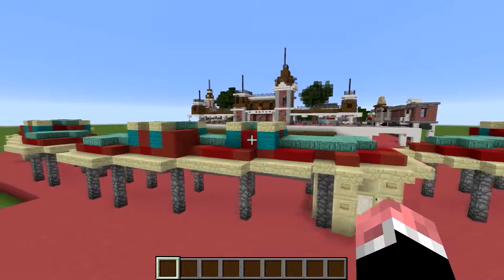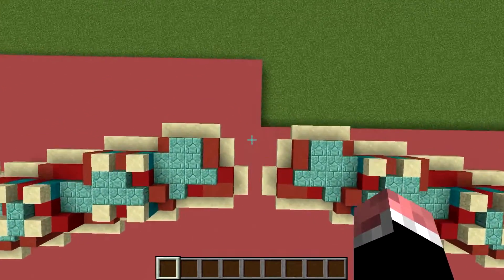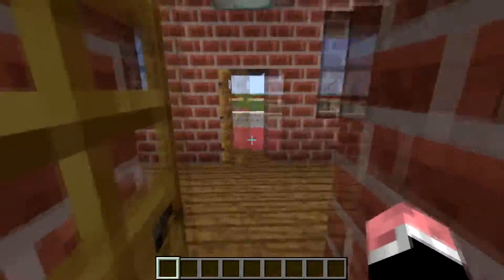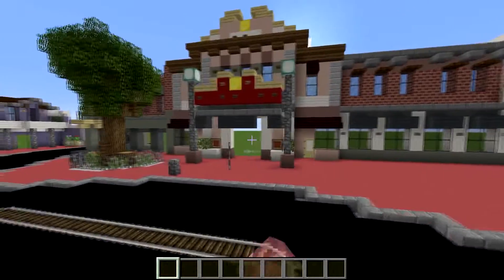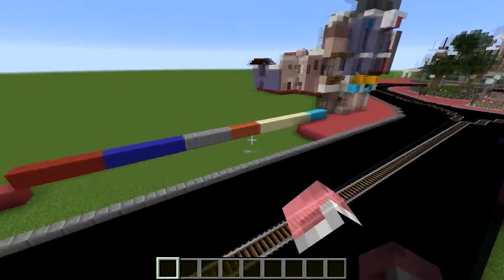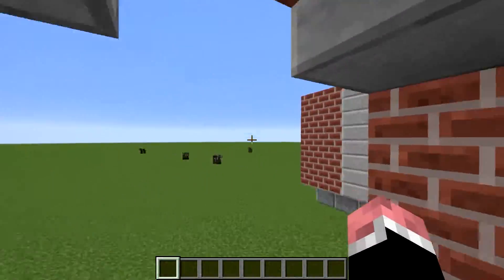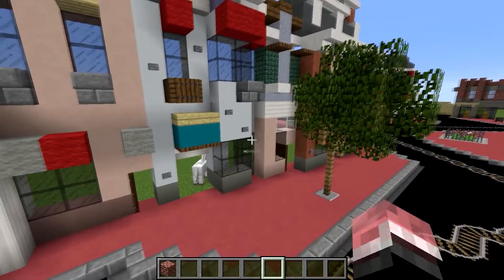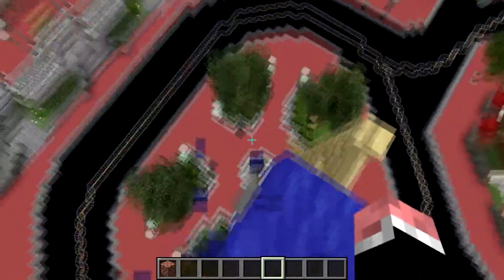Minecraft Disneyland Megaproject Part 1 - Main Street USA!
Hello, and welcome to the first update in this new Disneyland project! In this update, I show off the start of Main Street USA.